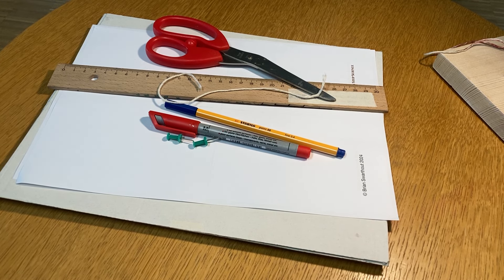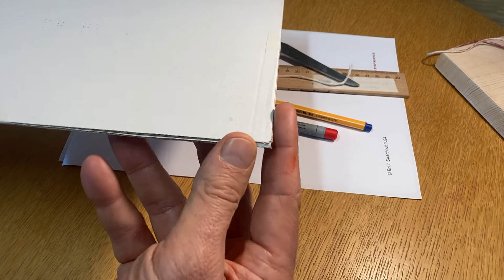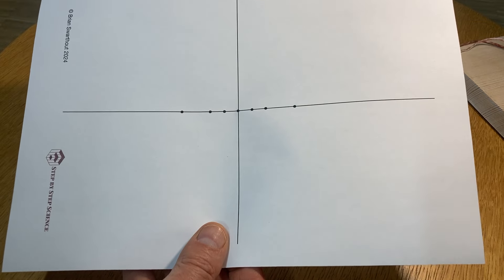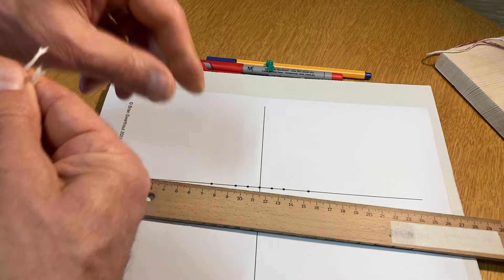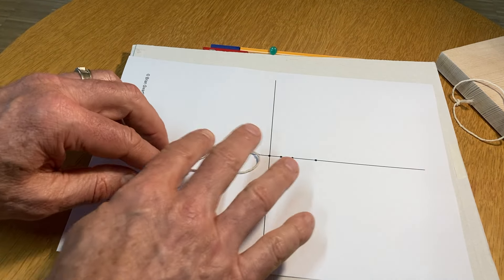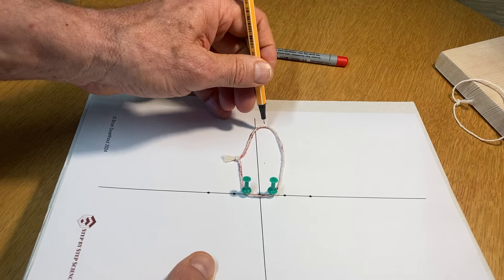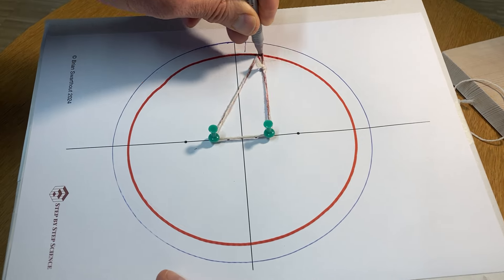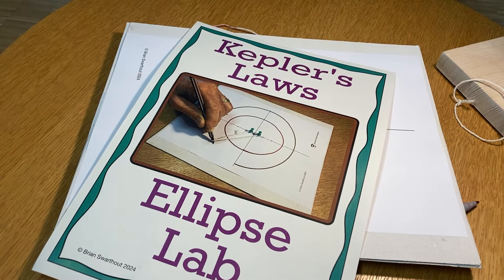Drawing Ellipses for the Kepler's Laws Ellipse Lab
This video demonstrates the set up for drawing the ellipses for the Kepler's laws ellipse lab. Although this video can be used to support most ellipse labs it is designed specifically to be used with the Kepler's Laws Ellipse Lab available from our Teachers Pay Teachers Store.

Step by Step Science - Physics, chemistry and math all clearly explained step by step.

Chapters:
0:00 Introduction
0:22 Materials
0:59 Set up
2:35 Drawing ellipse No. 1
3:25 Drawing ellipse No. 2